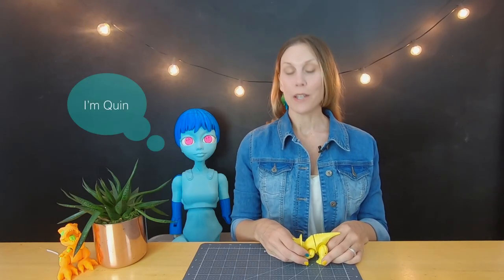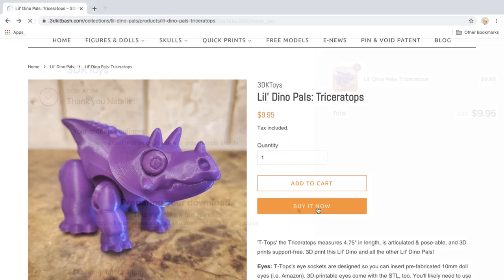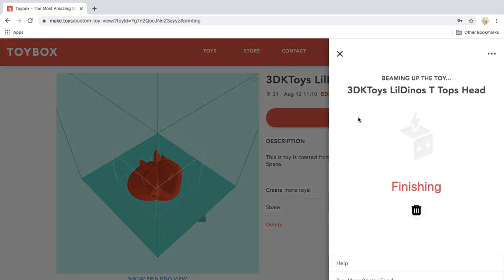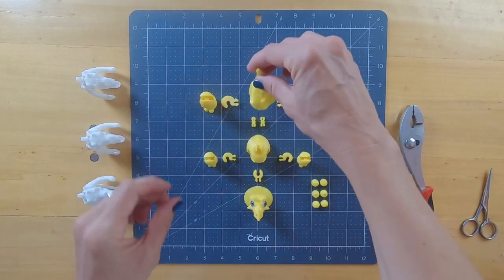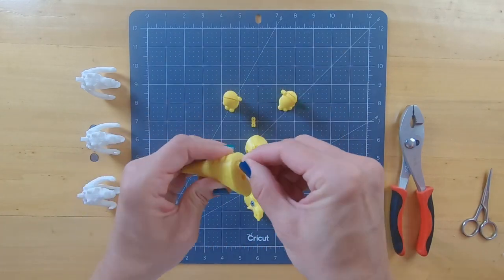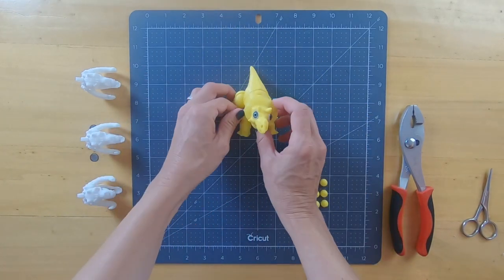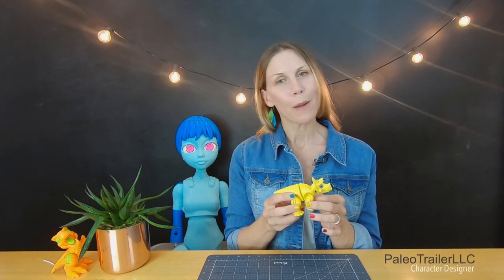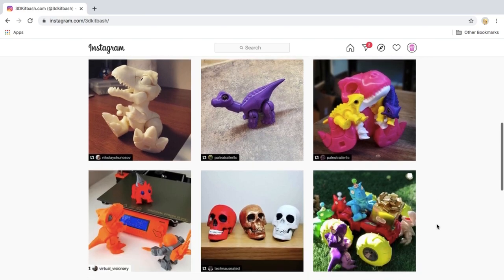3D Printing Triceratops with Doll Eyes on Tiny Toybox 3D Printer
Hi Toymakers, Today we're printing 3DKitbash's Lil' Dino Pal, Triceratops, on a tiny Toybox 3D Printer, and giving it doll eyes! You can find awesome 3D-printable toys from 3DKitbash, the Toybox 3D Printer from Toybox Labs, and printed Lil' Dino Pals from PaleoTrailerLLC.

Lil' Dino Pals are a collaboration between their character designer, PaleoTrailerLLC, and 3DKitbash, developers of their patented 3DK connection system.

Let us know if you print a Lil' Dino Pal. Share your 3DK model pics on Instagram with 3DKitbash and we'll share.